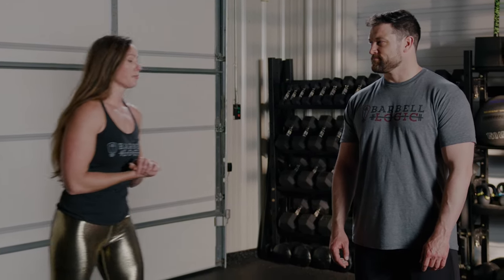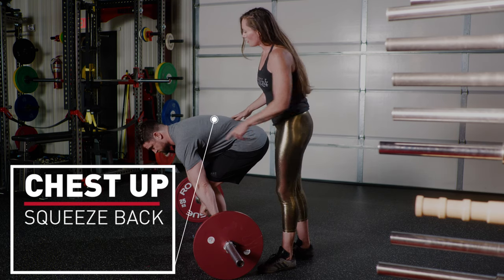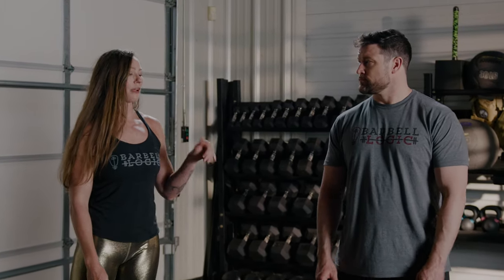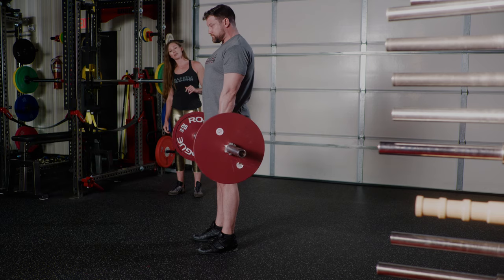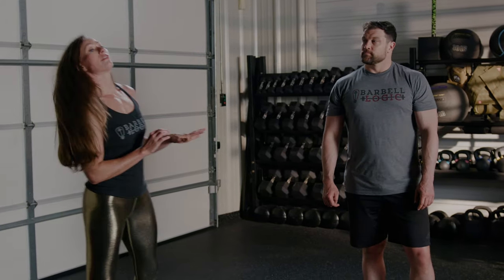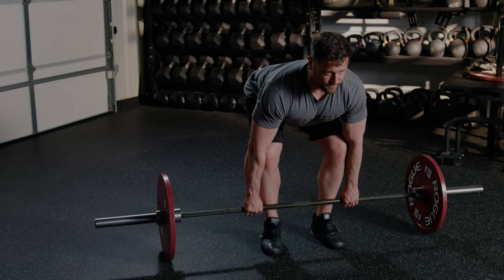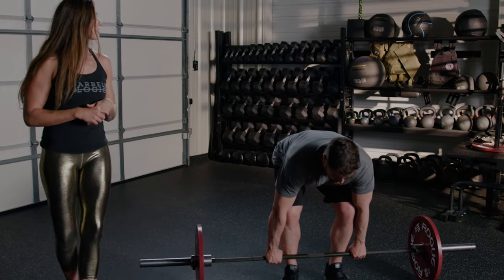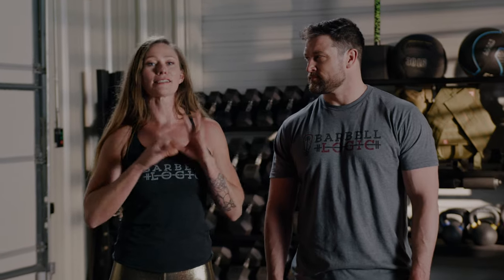How to Deadlift (Best Setup) in Five Easy Steps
Are you deadlifting properly? This step by step tutorial shows you the best setup for perfect form & technique EVERY TIME with 5 easy steps.

The deadlift involves picking up a heavy weight from the ground. It directly trains the spinal erectors and the entire posterior chain (hamstrings, glutes, adductors), as well as upper body muscles (deltoids, trapezius  and biceps muscles), plus it even trains the quads a little bit. It builds a strong back better than any other barbell exercise.

Step 1
Walk up to the barbell until your shins are just one inch away – this will place the barbell directly over your midfoot, which is the balance point for all barbell exercises. Your heels should be 6-8 inches apart, a more narrow stance than your squat.

Step 2
Lean over with stiff legs, and take a grip that places your elbows just outside your knees. Be careful not to move or roll the bar from your midfoot.

Step 3
Bring your shins forward to touch the barbell – again without moving or rolling it away from your midfoot. Freeze your hips in place – they are not allowed to move from here.

Step 4
Squeeze your chest up to tighten all the muscles of your back. Don’t drop your hips while you squeeze your chest up. This crucial step sets your lumbar spine in normal anatomical extension.

Step 5
Push the floor away and drag the barbell up your legs while maintaining lumbar extension.

You may have heard the deadlift described as “the measure of brute strength.” If you yank on the barbell hard enough, it’ll come off the ground, right? Not quite. Just like the squat, bench and the overhead press, there is a proper way to execute the deadlift.

Because the deadlift starts from a dead stop in the bottom position--you don't have a lowering or eccentric portion that comes before the concentric or ascent--the correct setup puts you in the proper position to deadlift properly.

0:00 5 Step Setup
1:21 First Time Execution & Tips
3:01 Stringing Together Multiple Reps
4:35 Lockout/Top Position & More Pointers